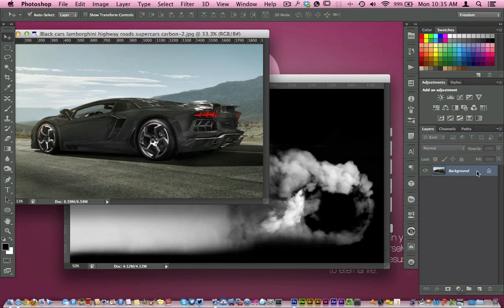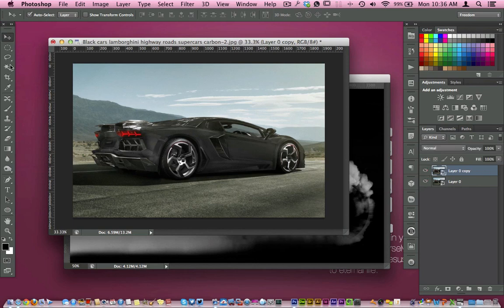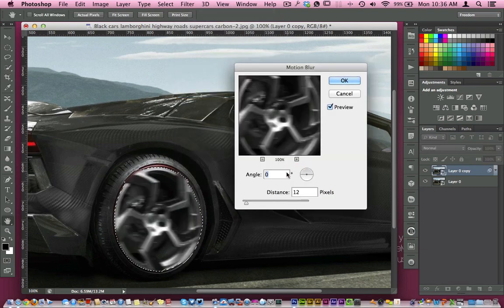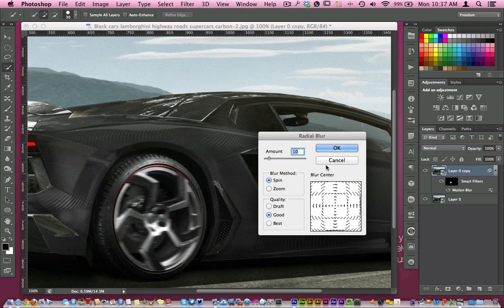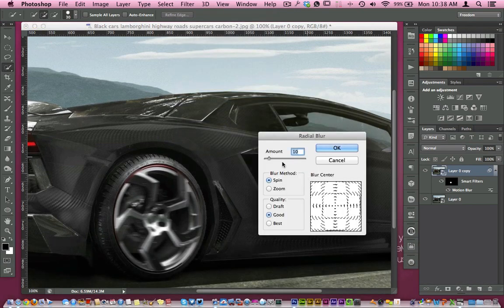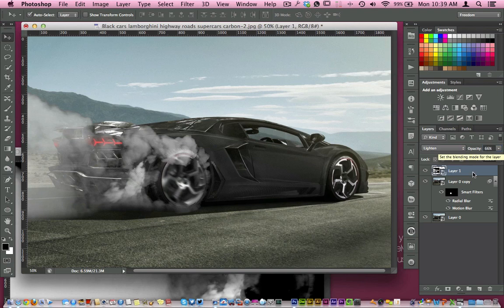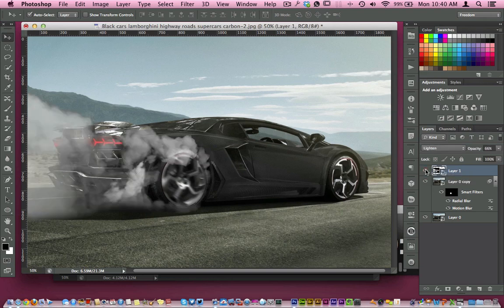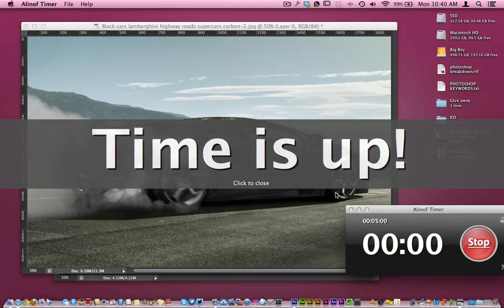Smoke on Tires Effect in (Photoshop CS6) - Beginners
In this tutorial I will break down how to create motion in a image. Using Photoshop CS6. You can lear more from the Udemy Course called "Interactive Photoshop Projects For Daily Use (Beginners)" You can download the practice files